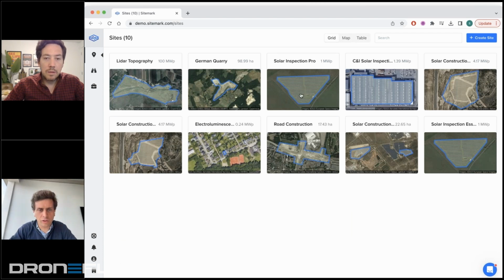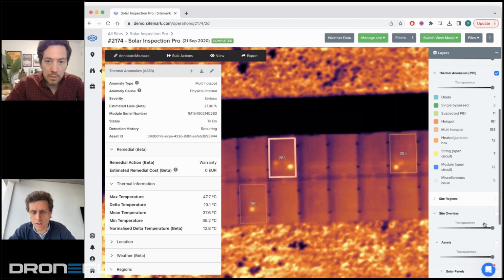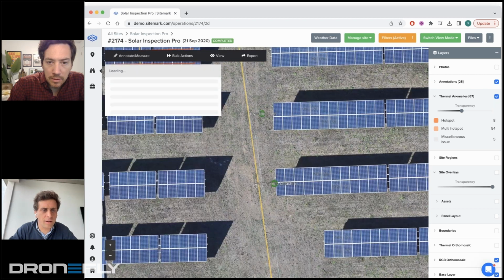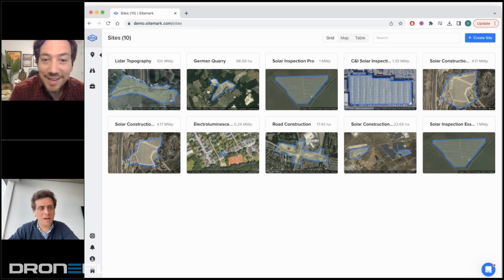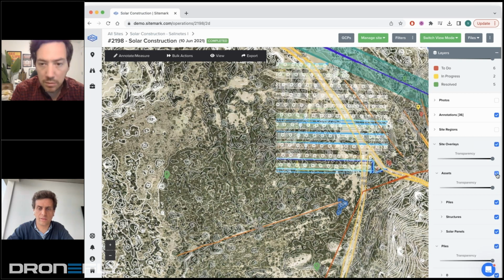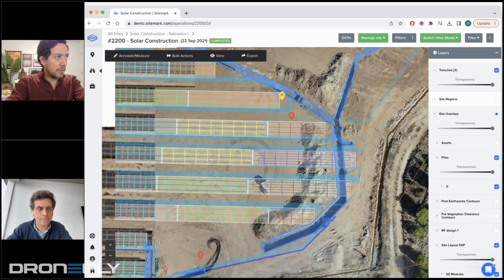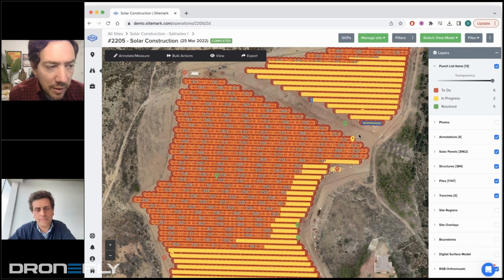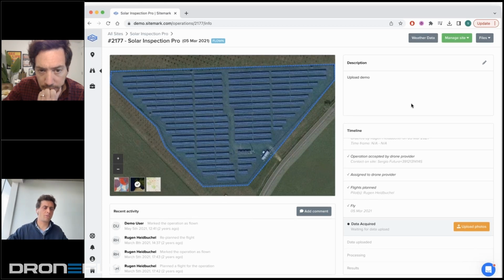Webinar Excerpt | Sitemark - Software Demo! | Dronefly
🌟In this webinar, join DSLRPros EVP Randall Warnas and Stan Van Der Vaeren, the Managing Director of Sitemark, as they discuss Sitemarks solar drone solutions software.

Webinar Excerpt | Sitemark -  Common Solar Anomalies | Dronefly

🍁 𝐀𝐁𝐎𝐔𝐓 𝐃𝐑𝐎𝐍𝐄𝐅𝐋𝐘  🍁
Our channel is about industrial drones. Dronefly's official YouTube channel is home to everything industrial drone (UAV). Showcasing tutorials, education, and use cases of aerial imaging with NDVI (agriculture), infrared (thermal), and zoom cameras.